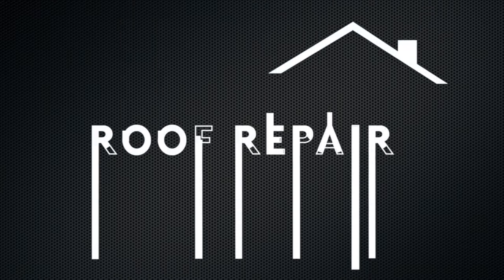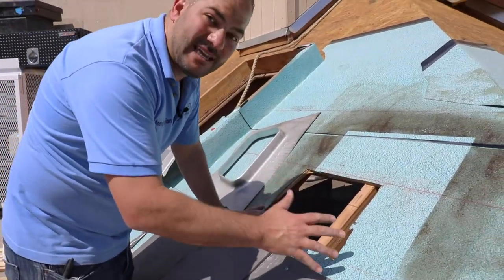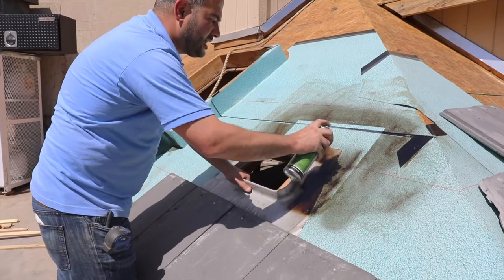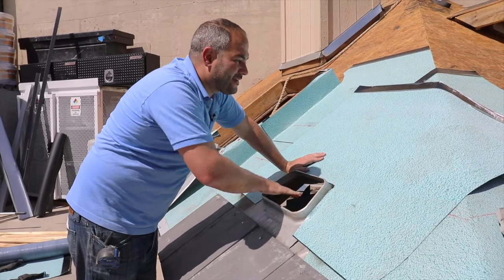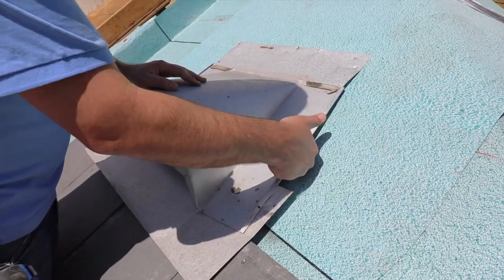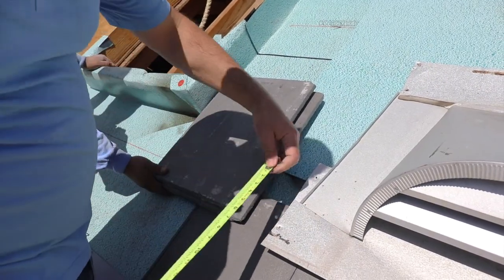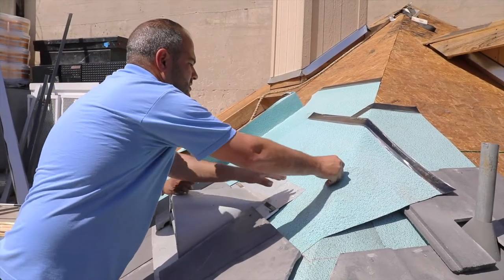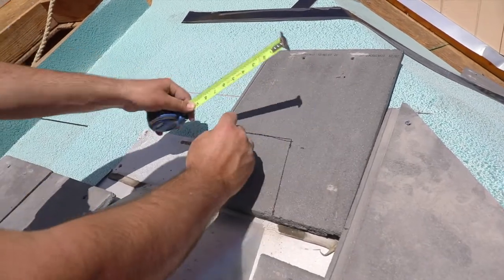How to Install a Dormer Vent on a Flat Tile Roof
In this video I’ll show you how to properly install a dormer vent for a roof with flat tiles. There are a few different types of roof vents, but whichever one you are installing, make sure it’s water tight around it to ensure your tile roof will never leak.

0:00 intro
0:10 explanation
0:43 cutting out the vent opening
1:02 prime and install base flashing
2:17 install underlayment over the flashing
3:04 install the dormer vent over the base flashing
3:36 cut and install tiles around the vent